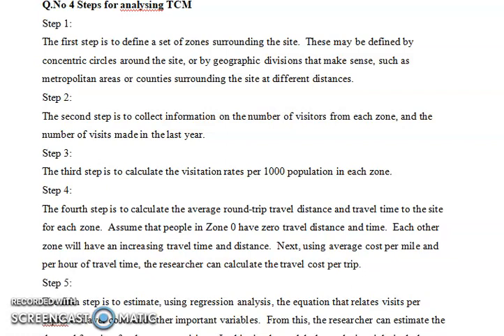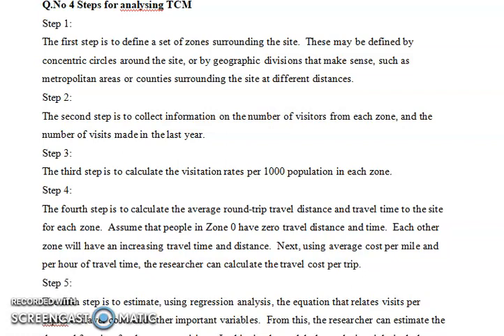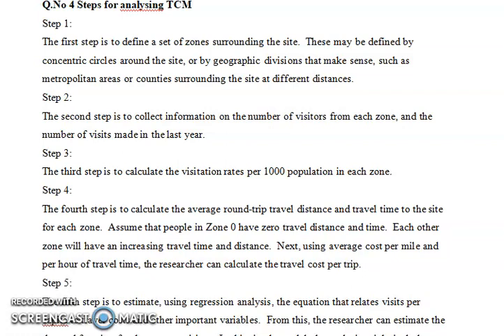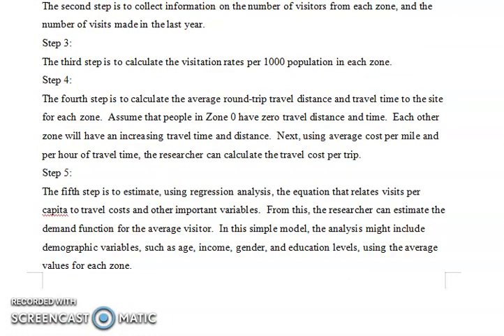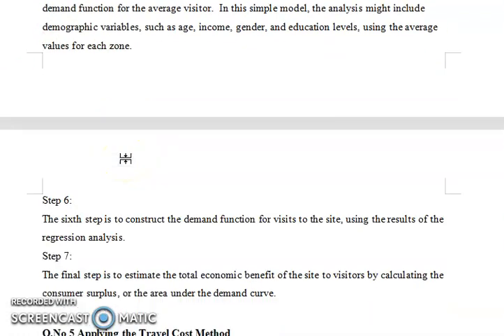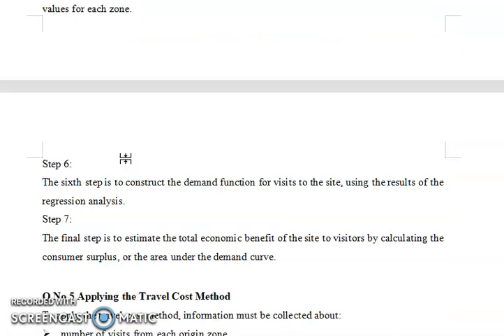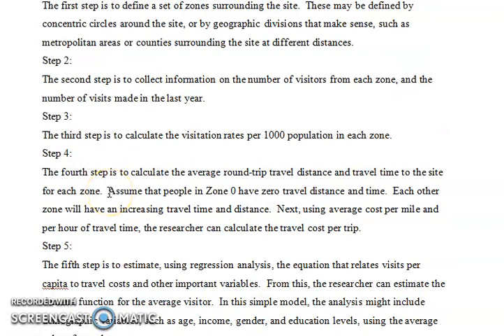Steps to estimate Travel Cost method